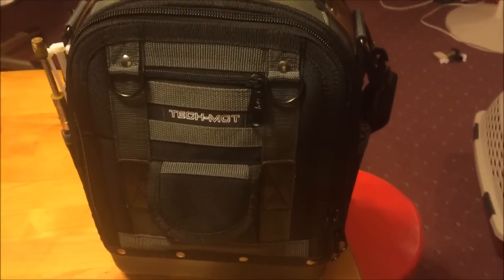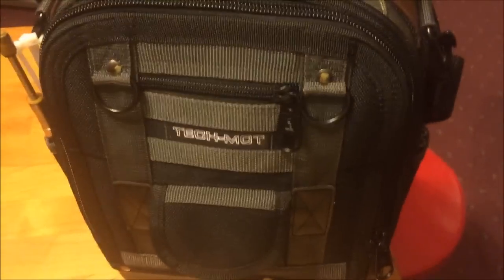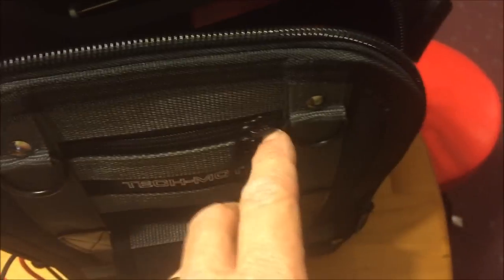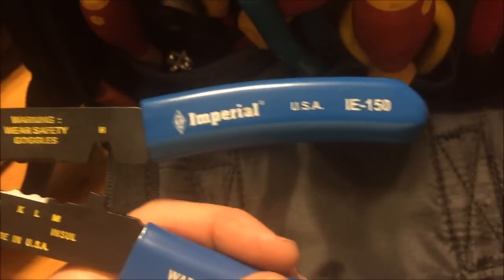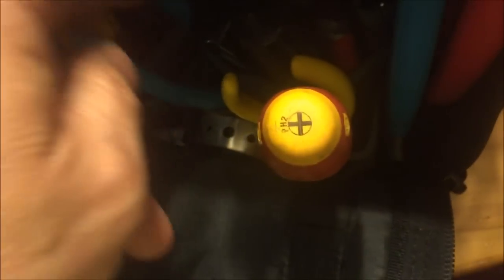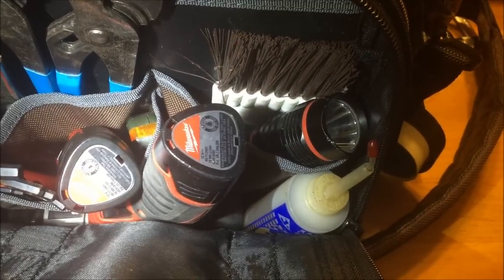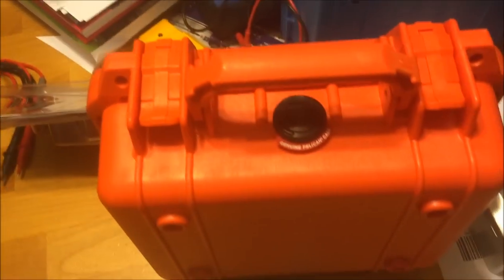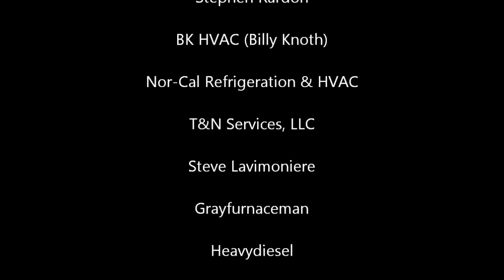New Veto MCT and Tools I Use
New MCT bag that I bought and tools I have in that and my MC bag.